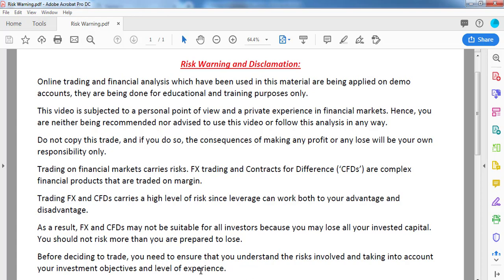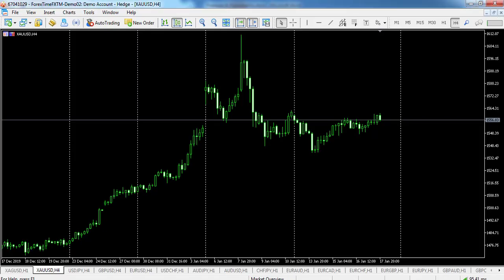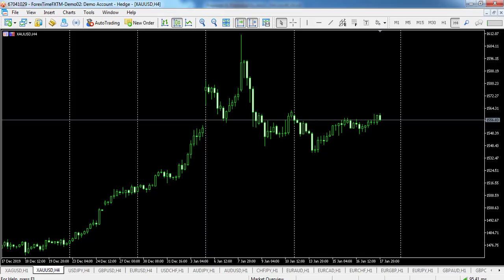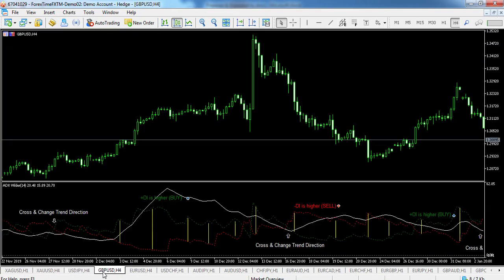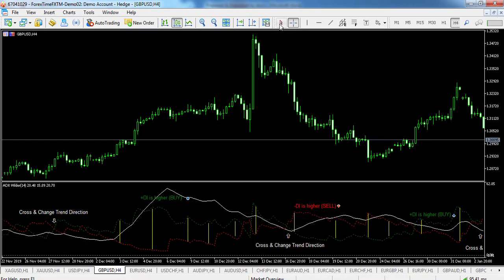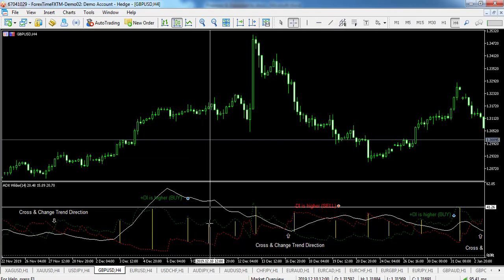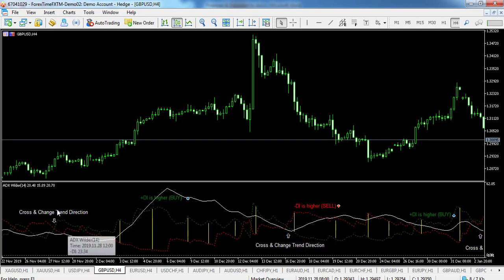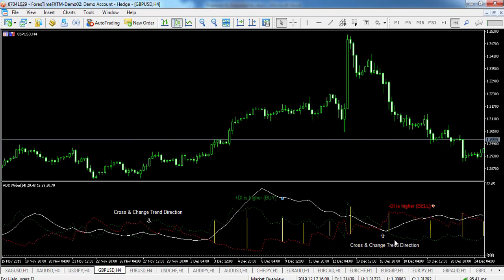Average Directional Movement Index Wilder Technical Indicator - Financial Markets Analysis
Financial Markets Analysis

Technical indicator

Average Directional Movement Index Wilder

Hello
and welcome to a new session
 of
 Financial Markets Analysis Education

Today
we are going to learn
about a new technical indicator
It is called

(ADX Wilder)
helps to determine
if there is a price trend

 This technical indicator
 is constructed
 as a strict correspondence
 with the algorithm described by
Welles Wilder
in his book
 "New concepts in technical trading systems"

Trading rules of this indicator
are described as we said before
 in the technical indicator of
 "Average Directional Movement Index".

The simplest trading method
 based on the system of
 directional movement
 implies comparison of
two direction indicators
 the 14 period +DI one
and the 14 period –DI

 To do this one
either puts the charts of indicators one
 on top of the other
 or
+DI is subtracted from –DI

 W. Wilder recommends buying when
 +DI is higher than –DI
and selling when
+DI sinks lower than –DI

To these simple commercial rules
 Welles Wilder added
"a rule of points of extremum"

It is used to eliminate false signals
and decrease the number of deals

 According to the principle
of points of extremum
 the "point of extremum"
 is the point when
 +DI and -DI cross each other
 If +DI raises higher than –DI
 this point will be the maximum price
 of the day when they cross

 If +DI is lower than –DI
 this point will be the minimum price
 of the day they cross

The point of extremum is used then
as the market entry level
 Thus
 after the signal to buy
 one must wait till the price has exceeded
 and only then buy

 However
 if the price fails to exceed the level
of the point of extremum
 one should retain the short position

Below
 you will find the calculation of the
technical indicator

Calculation
First positive (dm_plus) and negative (dm_minus) changes at each bar are calculated, as well as the true range tr:
If High(i) - High(i-1) _ 0  dm_plus(i) = High[(i) - High(i-1), otherwise dm_plus(i) = 0.
If Low(i-1) - Low(i) _ 0  dm_minus(i) = Low(i-1) - Low(i), otherwise dm_minus(i) = 0.
tr(i) = Max(ABS(High(i) - High(i-1)), ABS(High(i) - Close(i-1)), ABS(Low(i) - Close(i-1)))
Where:
High(i) — maximal price of the current bar;
Low(i) — minimal price of the current bar;
High(i-1) — maximal price of the previous bar;
Low(i-1) — minimal price of the previous bar;
Close(i-1)  — close price of the previous bar;
Max (a, b , c) — maximal value out of three numbers: a, b and c;
ABS(X)  — value of the number X absolute in its module.
After that smoothed values are calculated: Plus_D(i), Minus_D(i) and ATR():
ATR(i) = SMMA(tr, Period_ADX,i)
Plus_D(i) = SMMA(dm_plus, Period_ADX,i)/ATR(i)*100
Minus_D(i) = SMMA(dm_minus, Period_ADX,i)/ATR(i)*100
Where:
SMMA(X, N, i) — Smoothed Moving Average by values of X series on the current bar;
Period_ADX — number of periods used for calculation.
Now Directional Movement Index - DX(i) - is calculated:
DX(i) = ABS(Plus_D(i) - Minus_D(i))/(Plus_D(i) + Minus_D(i)) * 100
After preliminary calculations we obtain the value of the ADX(i) indicator on the current bar by smoothing DX index values:
ADX(i) = SMMA(DX, Period_ADX, i)

Prepared & Presented by

Mr. Abdul Wahhab Jamal Al Aany

*The original source material is copyrighted and reserved to Meta Quotes Software Corp.